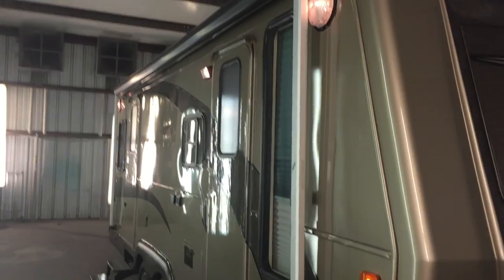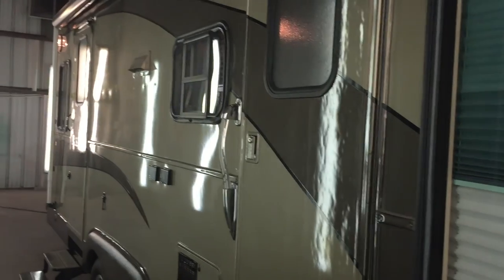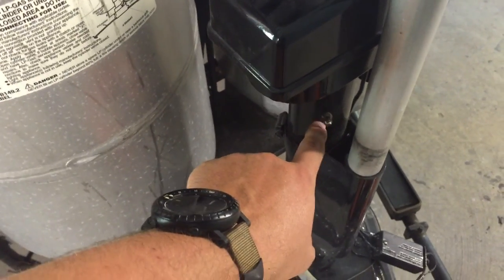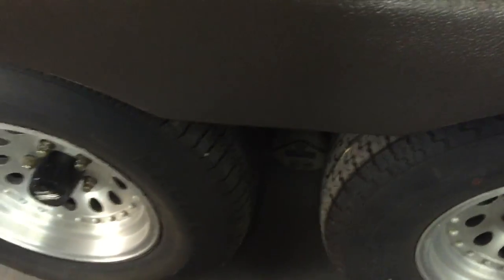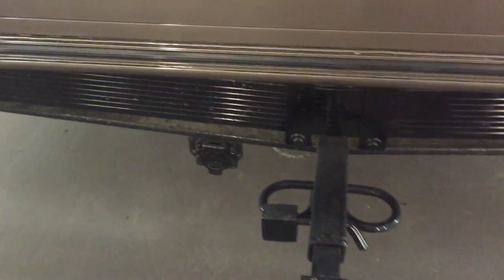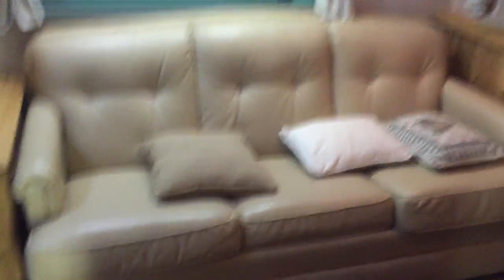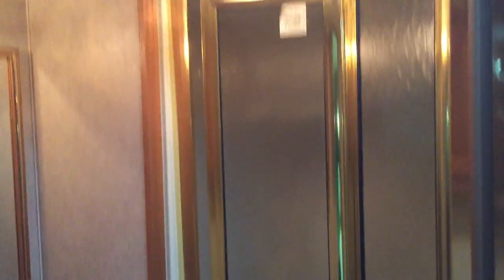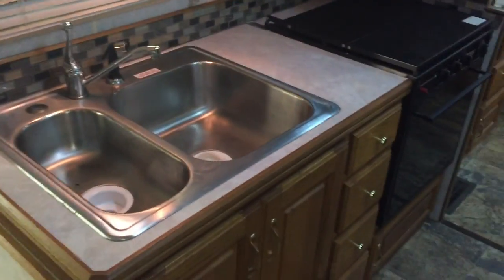1995 Holiday Rambler Alumalite 25CC Travel Trailer Restomod with full body paint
SOLD

S&S Apache Camping Center, Inc
1820 University Boulevard
Jackson, MS 39204